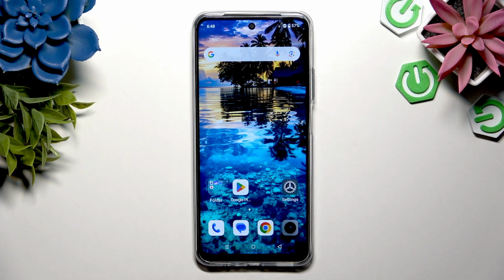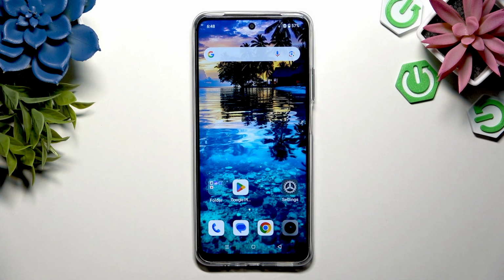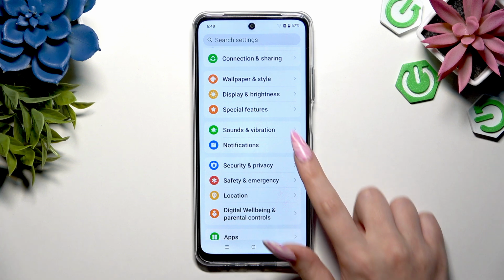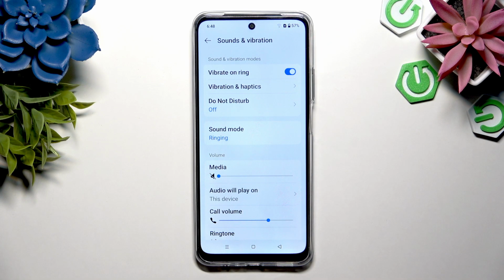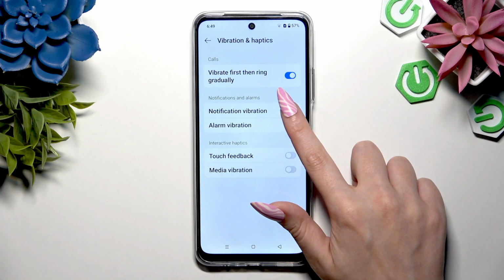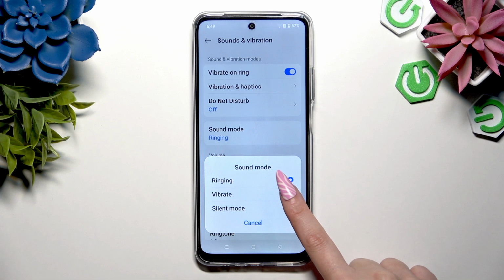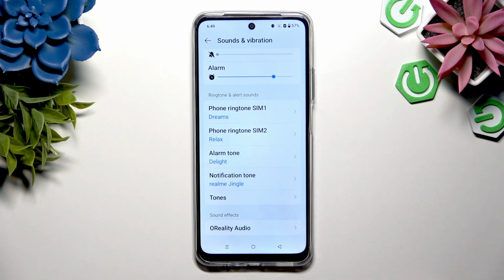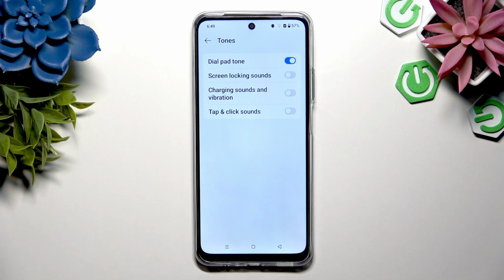REALME C71 – How to Enter and Adjust Vibration Settings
If you want to customize vibration settings on your REALME C71, this video will show you step by step how to access and adjust all vibration and haptic feedback options. Learn how to enable or disable vibration for calls, notifications, and system feedback, as well as how to set your device to vibrate mode only. We’ll also cover how to manage charging vibration and sound settings. Whether you want to make your REALME C71 more discreet or just personalize your experience, follow along for clear instructions and helpful tips.

How to change vibration settings on REALME C71?
How to enable or disable vibration for calls on REALME C71?
Where are vibration and haptic feedback options in REALME C71?

0:00 Introduction
0:08 Open Settings and Go to Sounds & Vibration
0:24 Enable or Disable Vibrate on Ring
0:33 Adjust Vibration and Haptics Options
0:46 Set Sound Mode to Vibrate Only
1:05 Manage Charging Sounds and Vibration
1:16 Outro